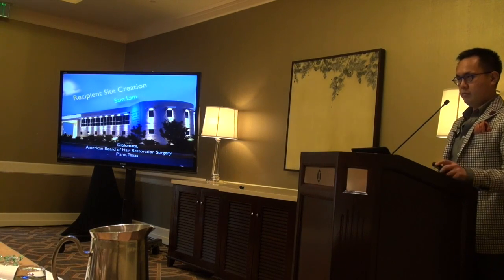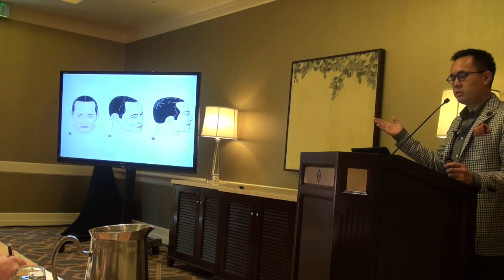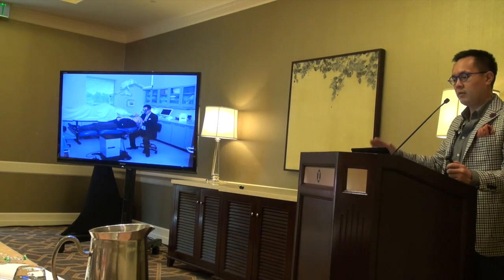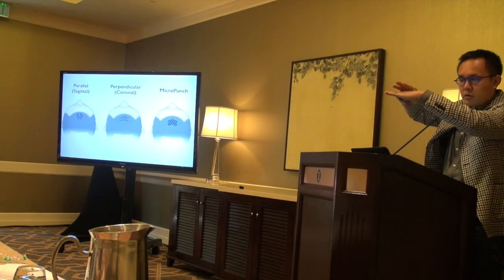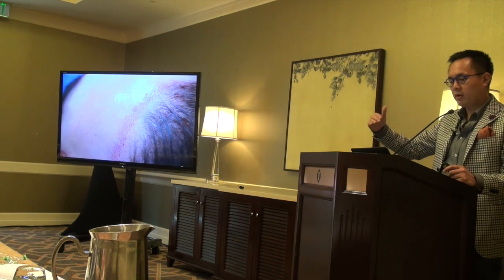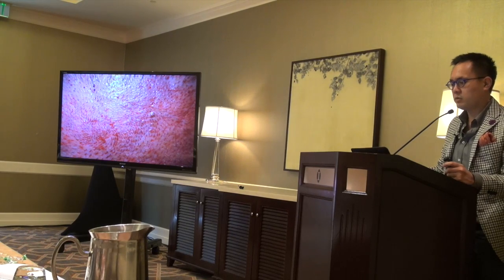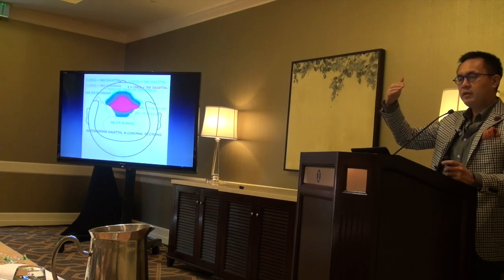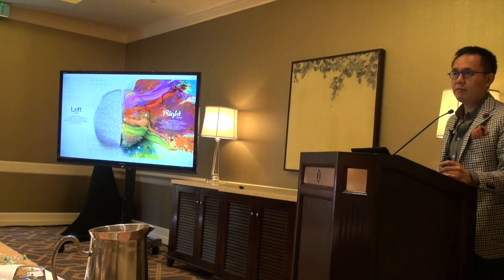Hair Transplant Recipent Site Creation by Dr. Sam Lam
Dallas hair transplant surgeon, Dr. Sam Lam, discusses his strategy for recipient site creation during a hair transplant procedure.